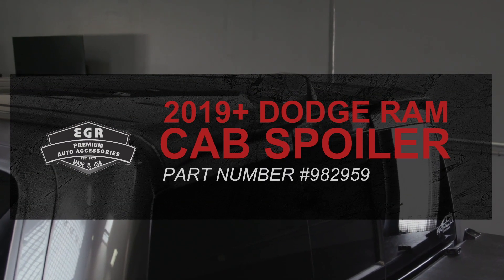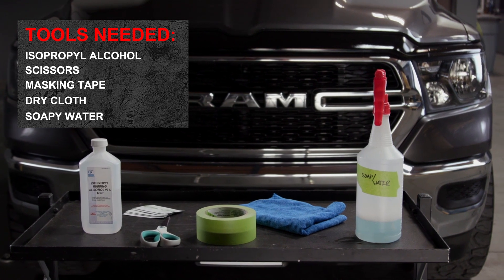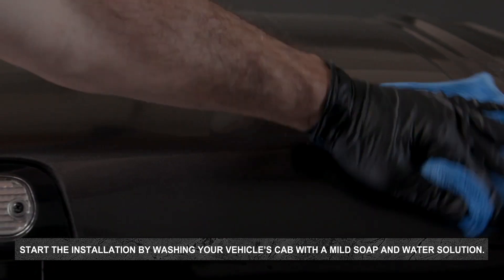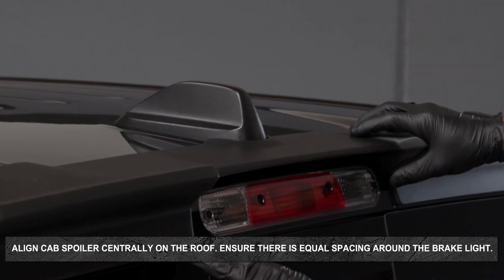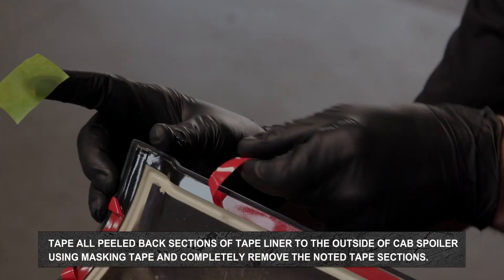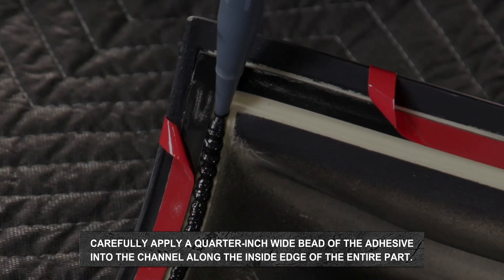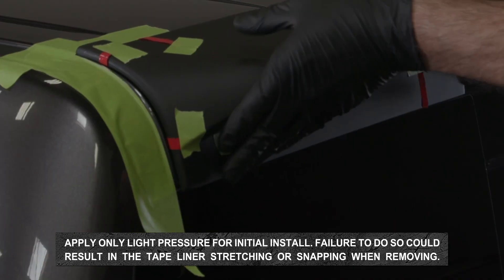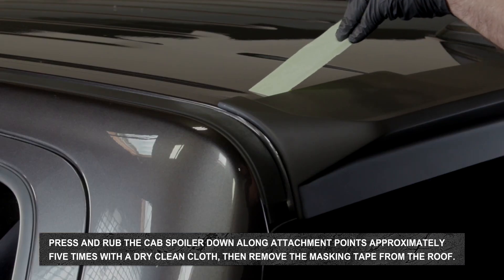EGR Cab Spoiler 2019+ Ram Install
The EGR's Integrated Truck Cab Spoilers are manufactured from OEM grade quality materials. Easy to install featuring 3M double-sided tape & polyurethane glue application system. The UV protected, lightly textured finish is easy to clean and fade resistant. Each spoiler can also be easily painted to match your vehicle. Installation requires no drilling or cutting and includes our limited lifetime warranty.
Truck Cab Spoiler